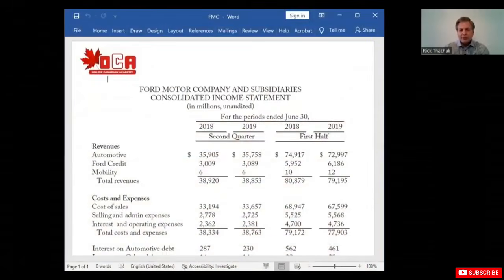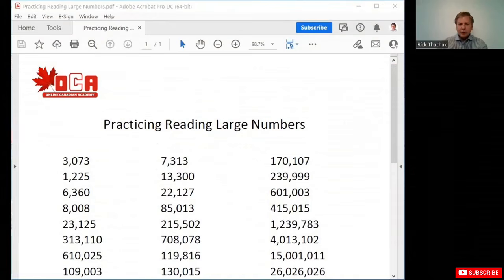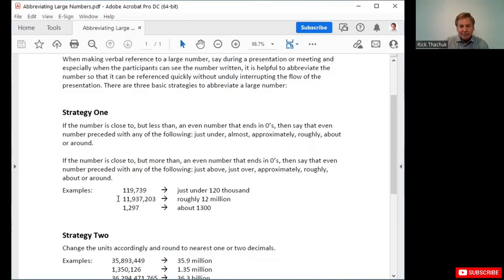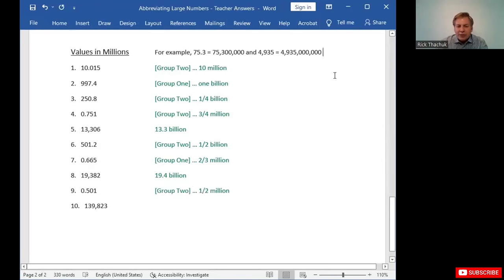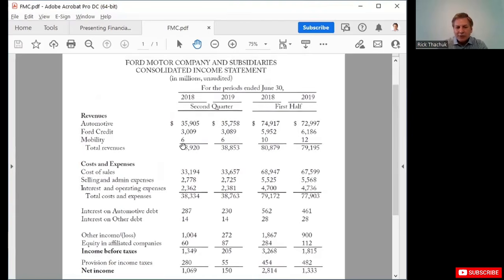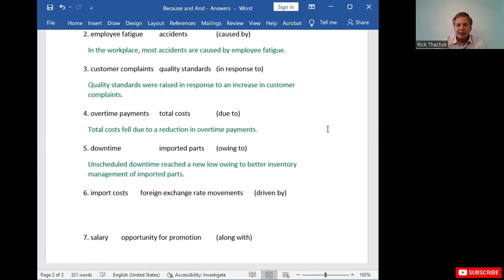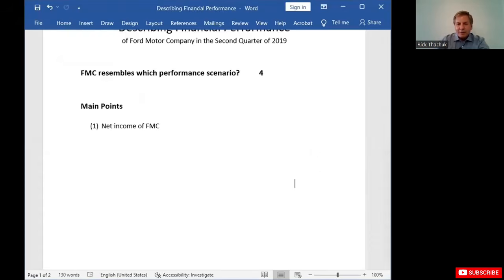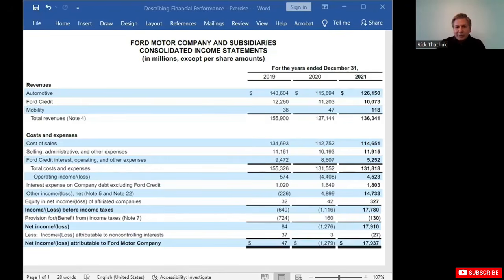Speak Like a Leader: Business English for Meetings That Impress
Learn how to lead a meeting in English like a pro and make a lasting impression on your colleagues and clients. In this video, we will cover essential business English conversation skills, English at workplace tips, and effective meeting management techniques to help you become a confident leader. Whether you are an English language learner or a professional looking to improve your corporate English, this video is designed to help you master business English meetings and discussions. You will learn key meeting phrases, leadership vocabulary, and meeting etiquette to take your workplace communication to the next level. Discover how to lead meetings, participate in business discussions, and use professional English to achieve your goals. With LangAdvance, you can improve your business English speaking skills and become a more effective communicator in the workplace. By the end of this video, you will be able to lead meetings with confidence, use English meeting phrases like a native speaker, and make a positive impact on your colleagues and clients.